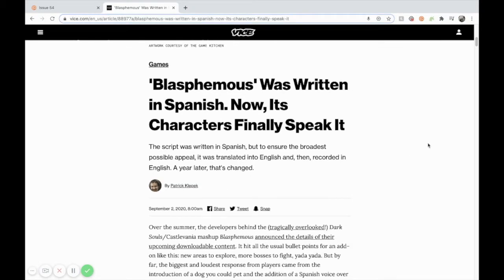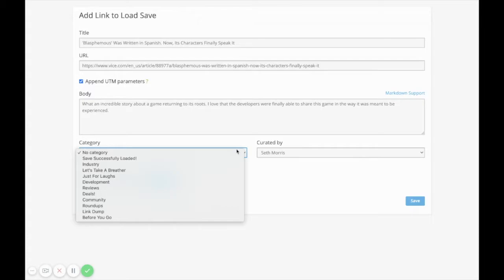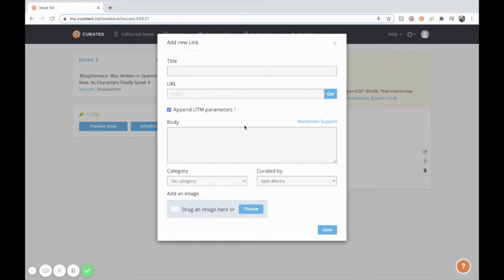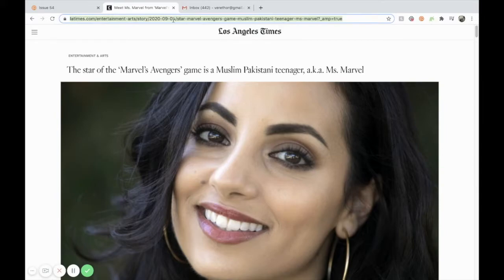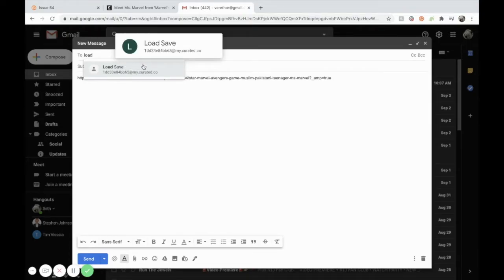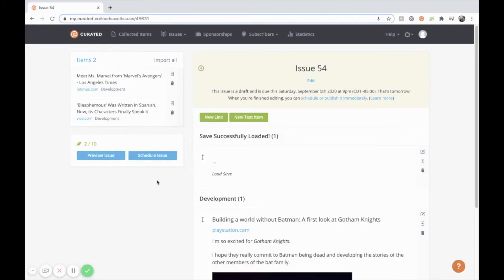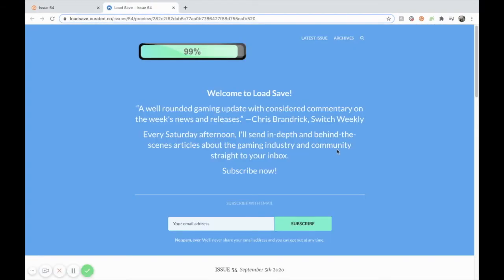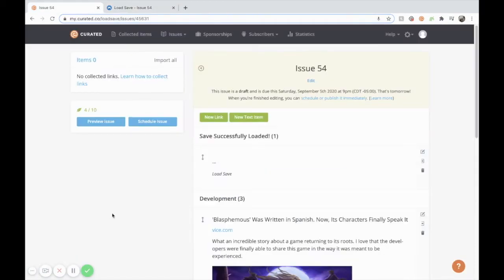How To Collect Links & Add Them To An Issue In Curated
This short walkthrough shows you the different ways you can collect links for your newsletter and how to add them in Curated.

Start building your newsletter at Curated.co